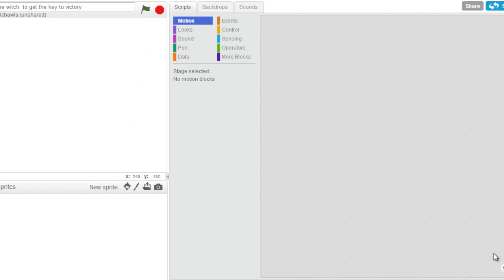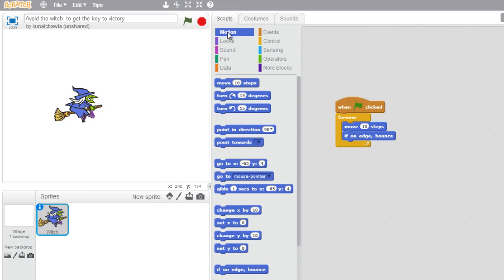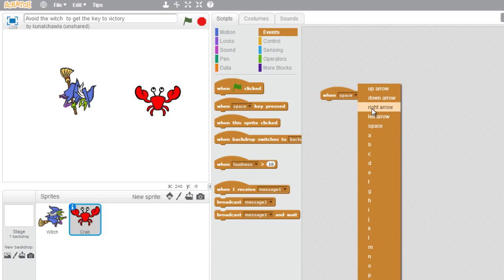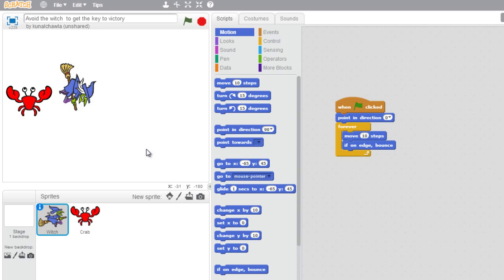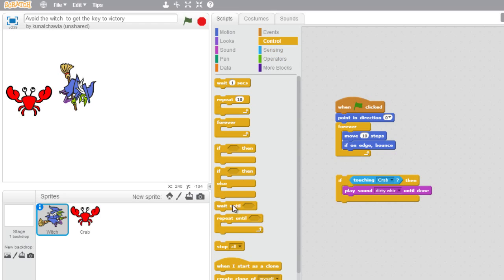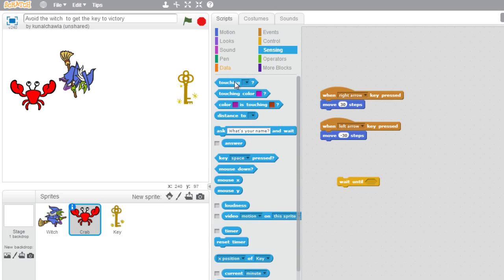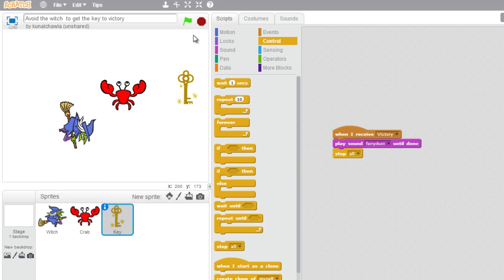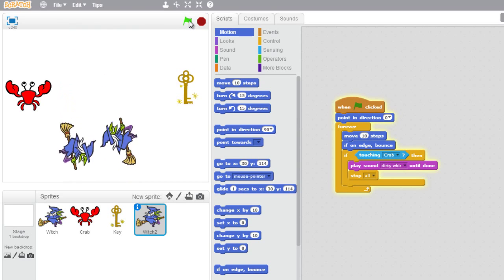9 Juego sencillo